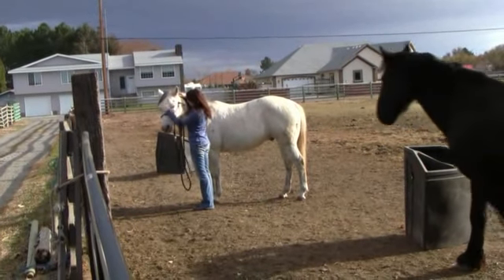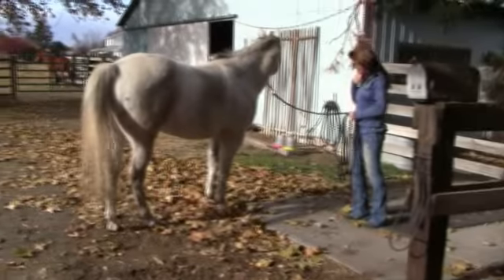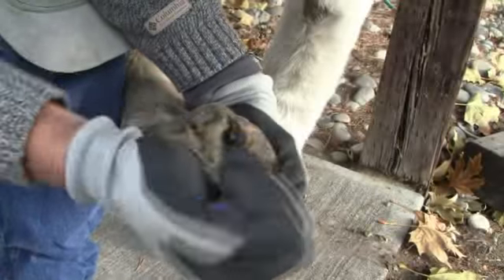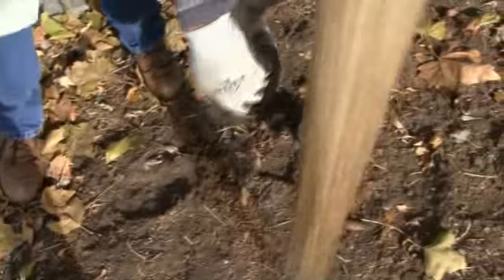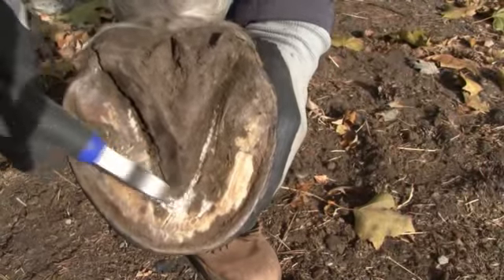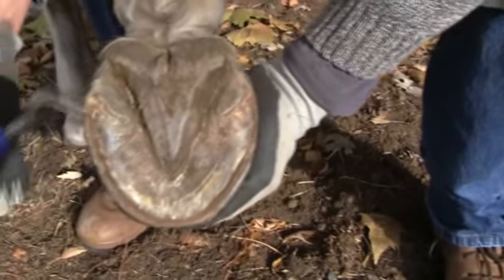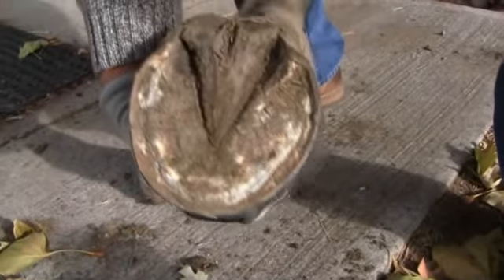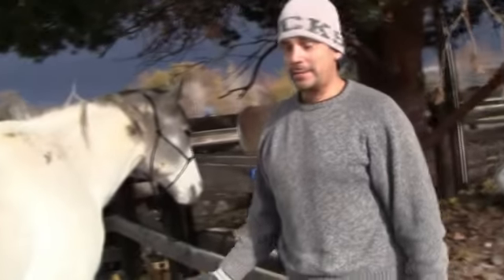Deuce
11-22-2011 Deuce getting his feet picked Guitar lessons locally at Guitar School of Richland, Tony Woods.